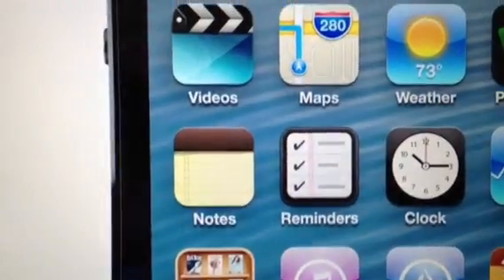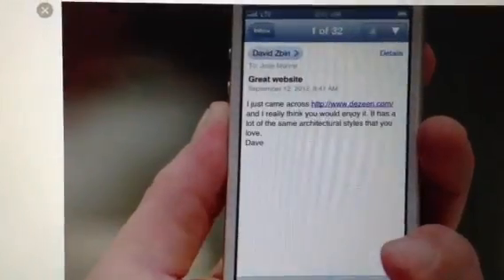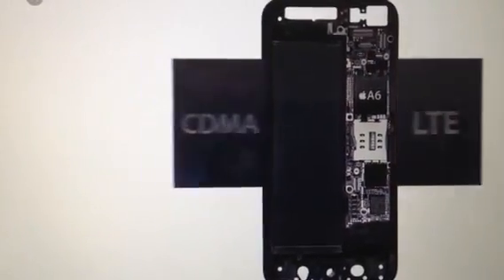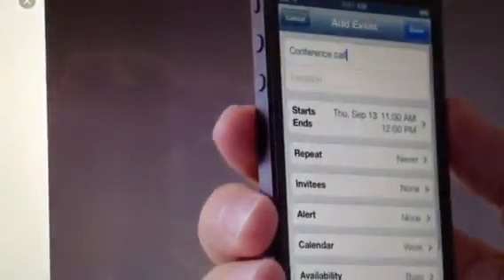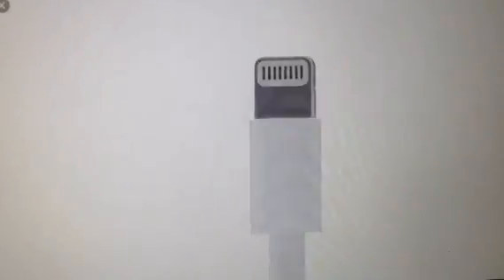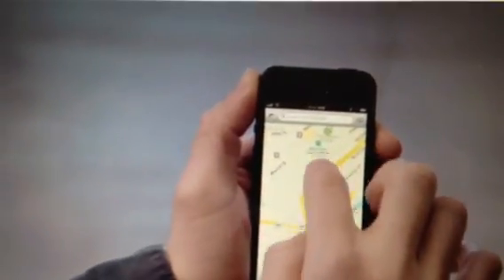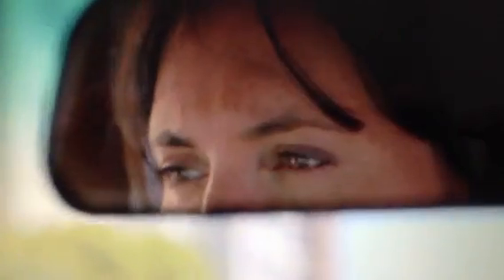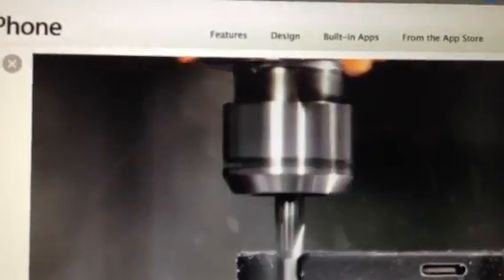APPLE iPHONE 5 OFFICIAL VIDEO